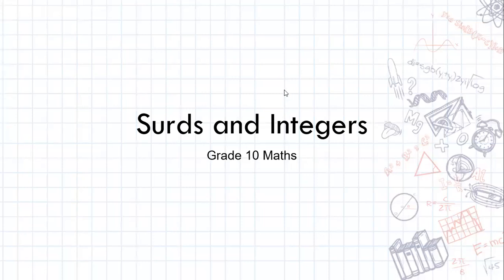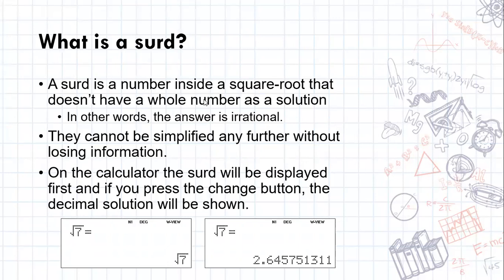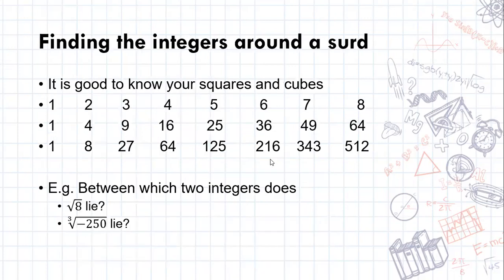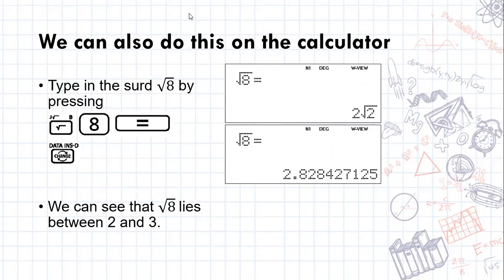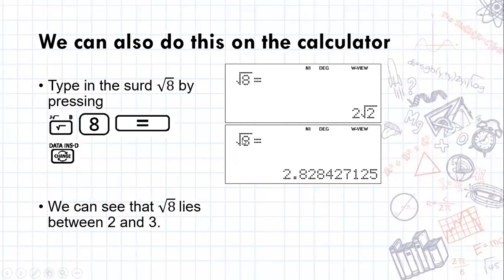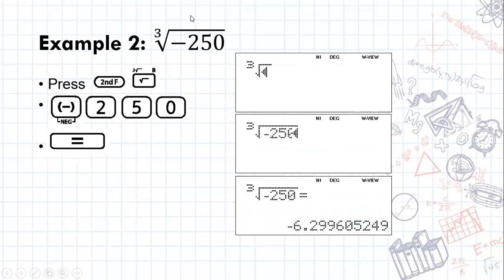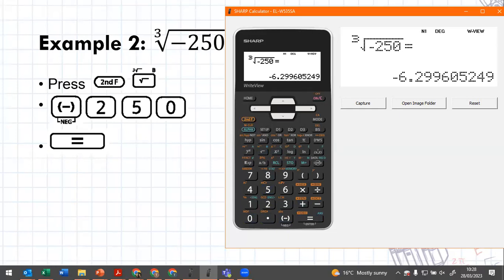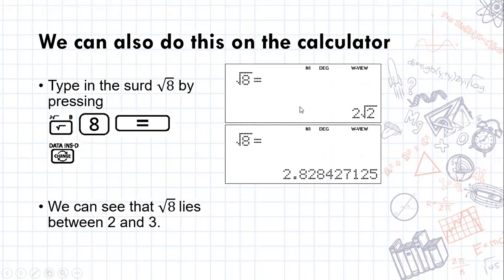Surds and Integers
This video introduces FET learners to the concept of a surd, explains what it is and shows you how to find which two numbers a surd lies between.